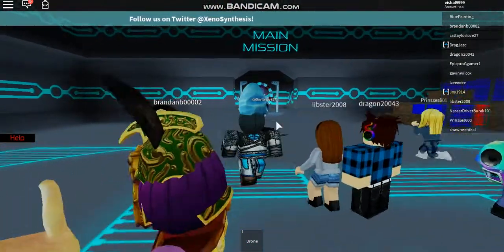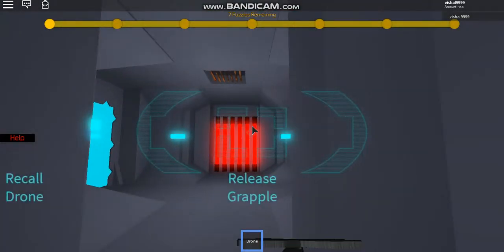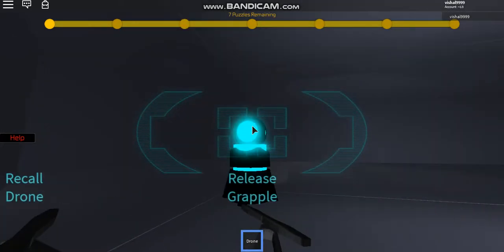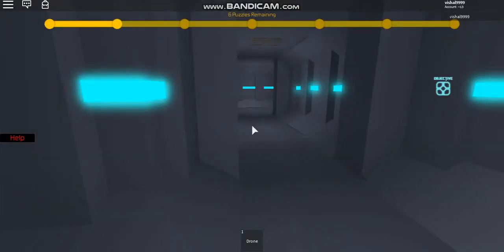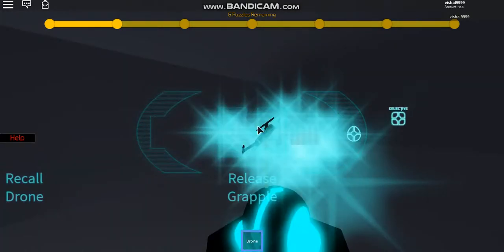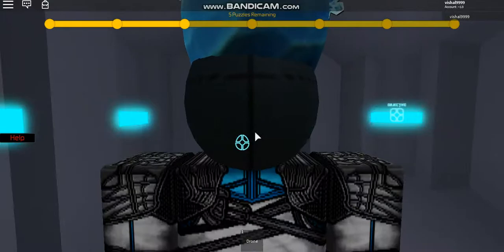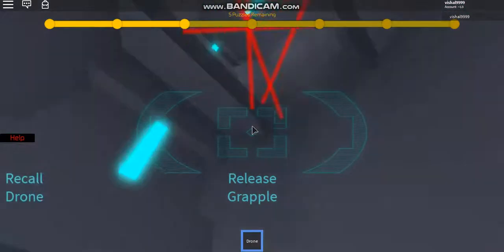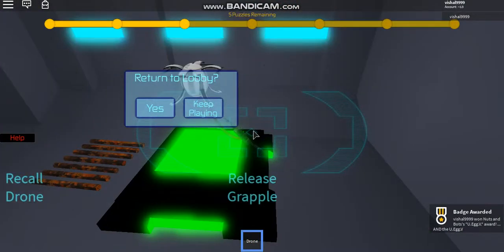HOW TO GET THE U.EGG.V. EGG!